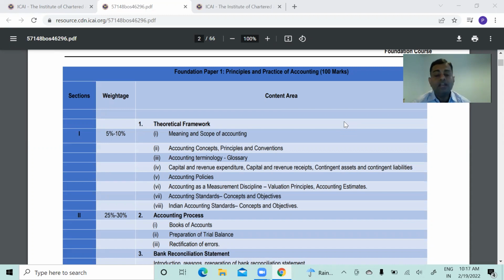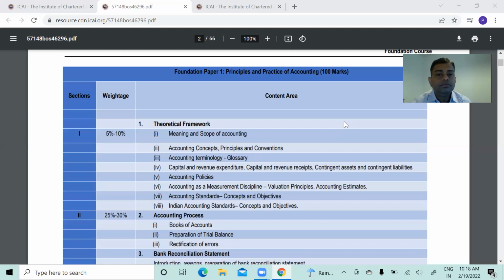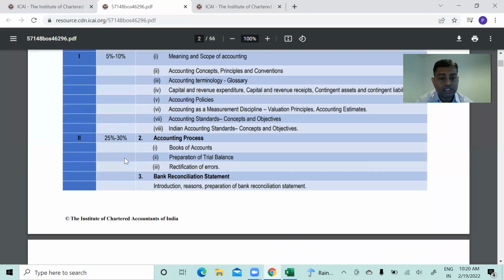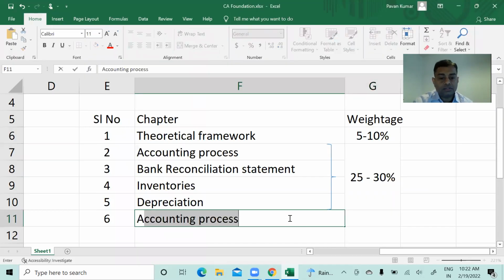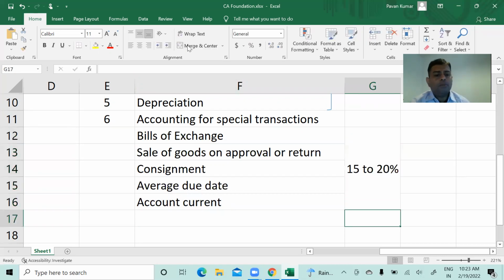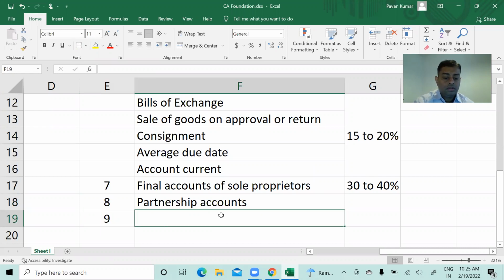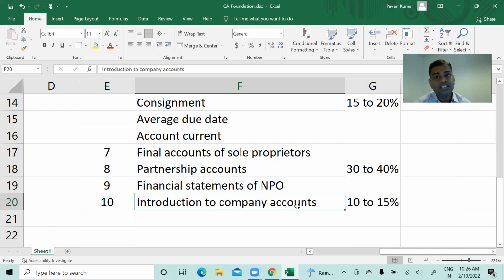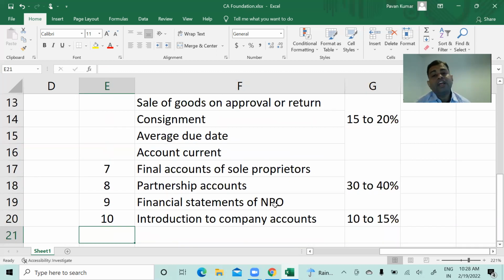CA Foundation | Accounts Lecture #1 | Introduction | CAP CLASSES